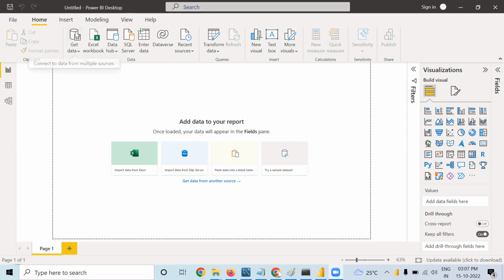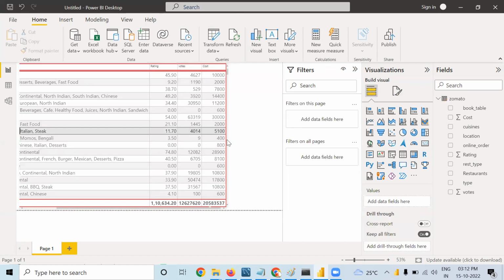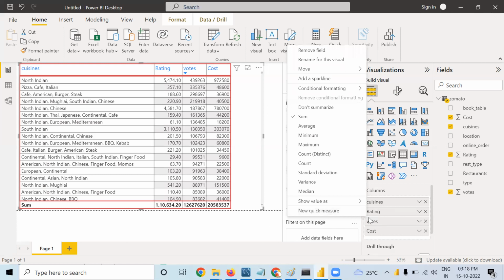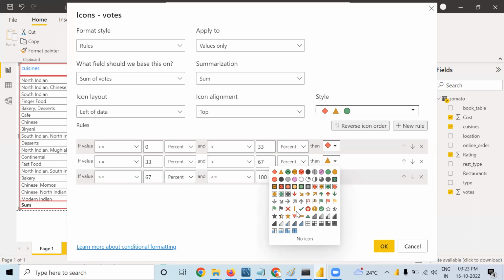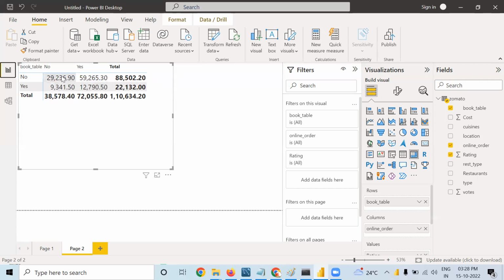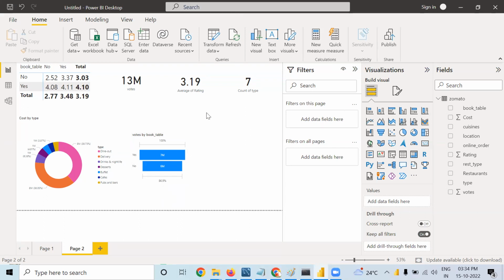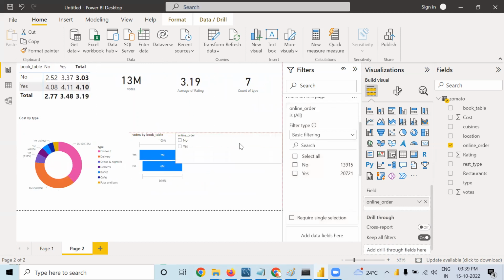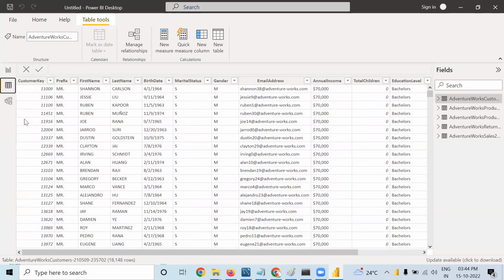Table, Matrix, Filter & Slicer in PowerBI